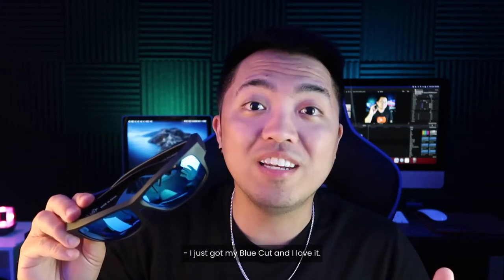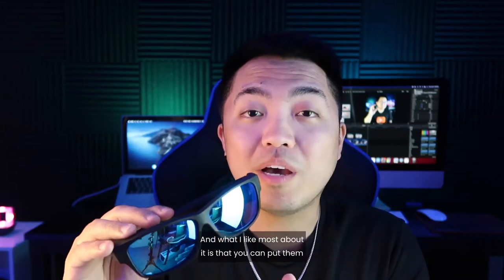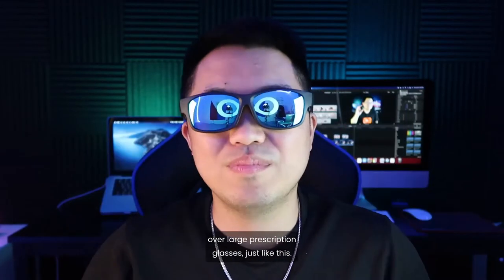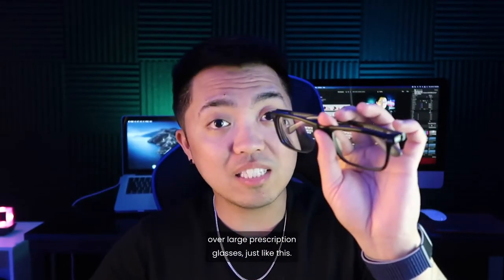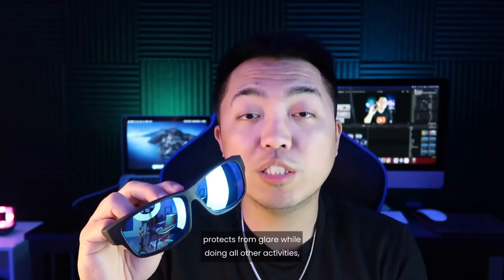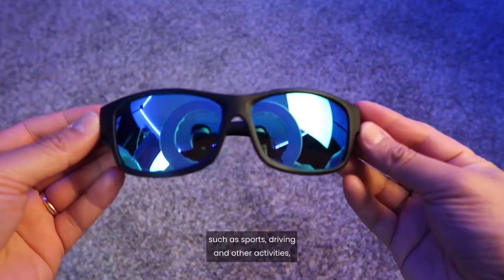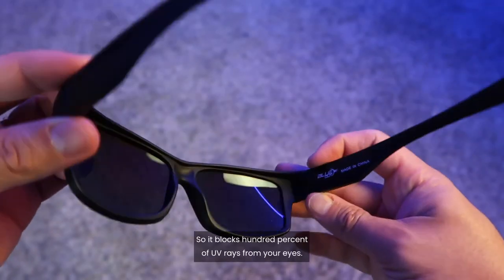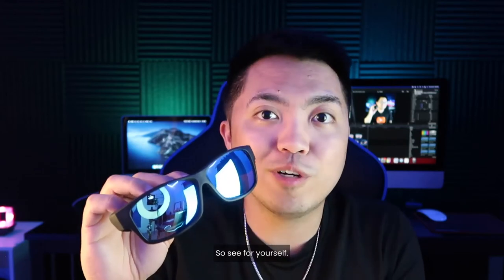Blue Cut fit over glasses - check this out!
With the BLUE CUT FIT OVER GLASSES SUNGLASSES you can put them over most large prescription glasses and take them off instantly without waiting for tempered lenses to adapt to
the light changes, also included is a Semi Hard designed case with hook , and soft cleaning cloth.